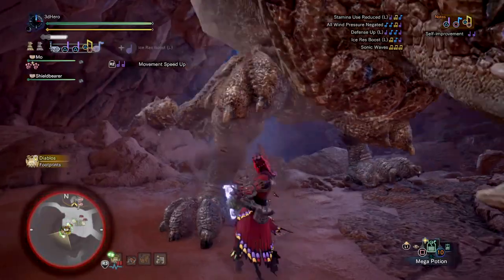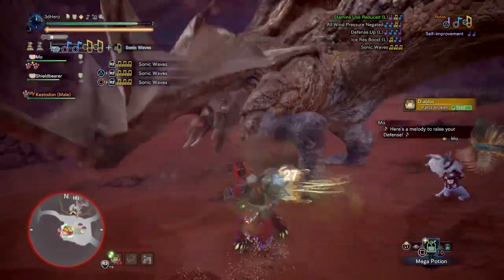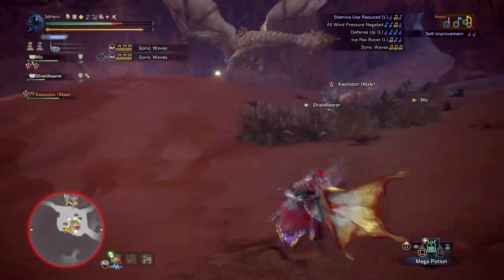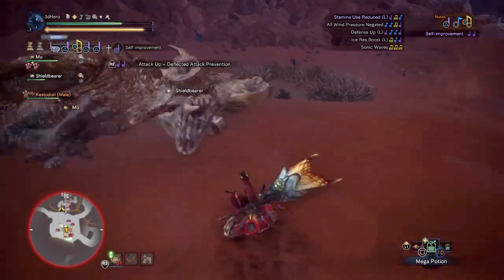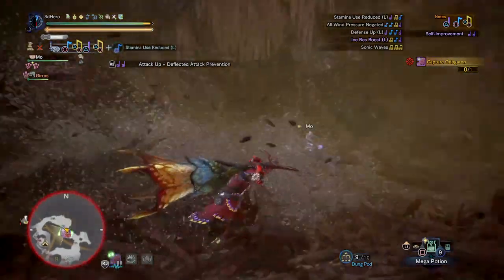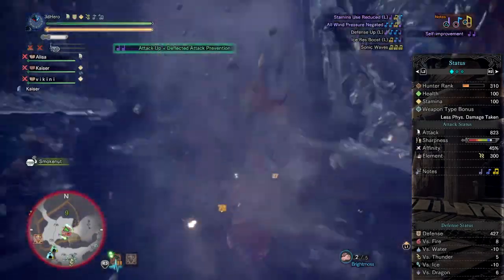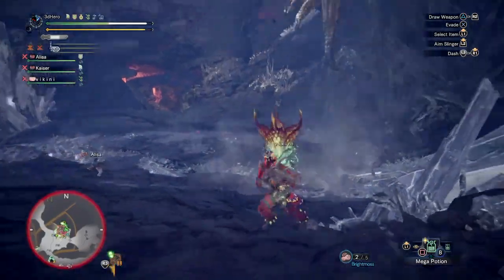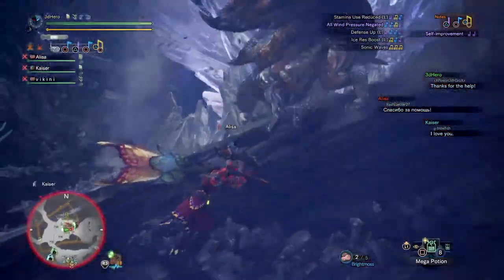The Great Queen Vespoid Horn Mixed Set's | Queen Vespoid Hunting Horn Build - Monster Hunter World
Hi everyone and welcome to today's monster hunter world mixed set's video. Today's video will be crafting a set around the very beautiful queen vespoid hunting horn with focus on improving its weak damage and making it more or less versatile in hunts even though it's songs are debatable to many.

Enjoy :D